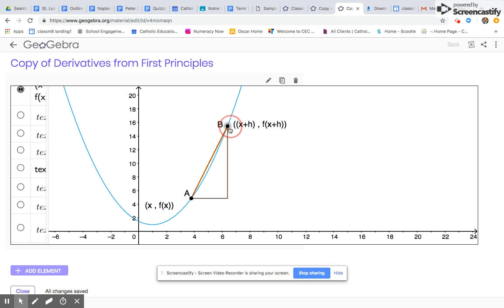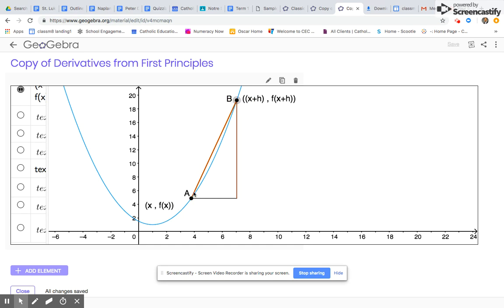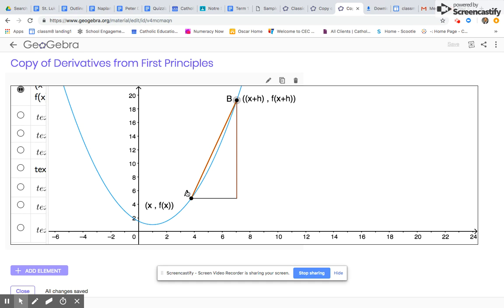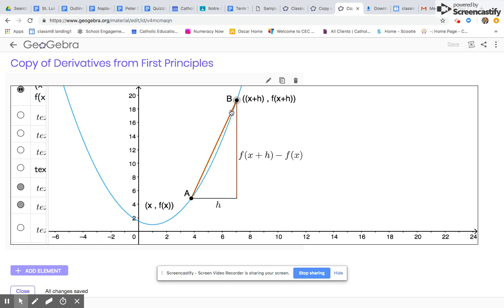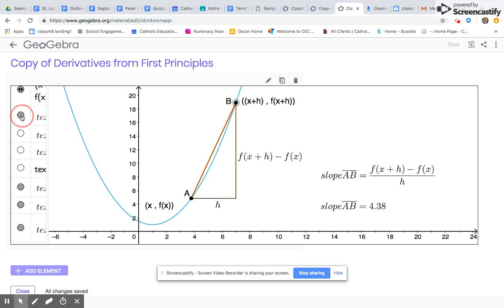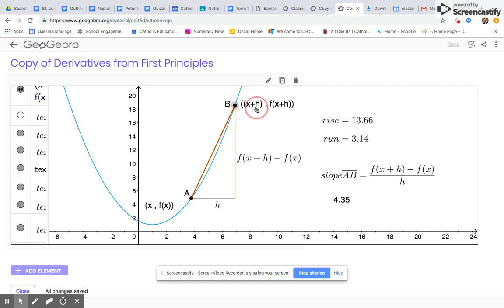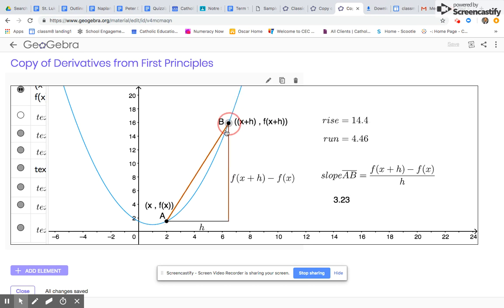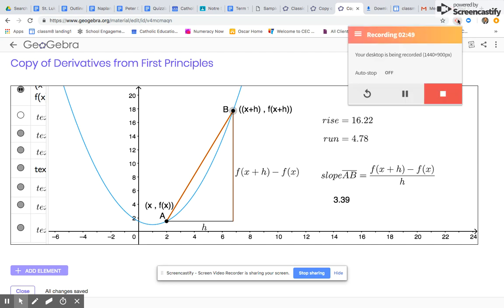Differentiation by first principles